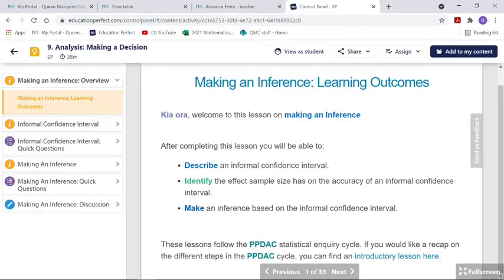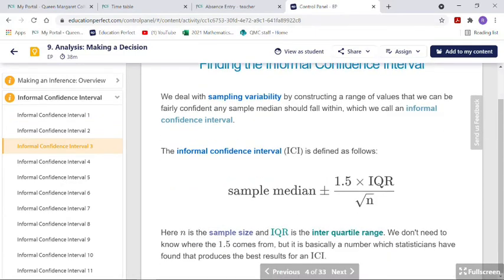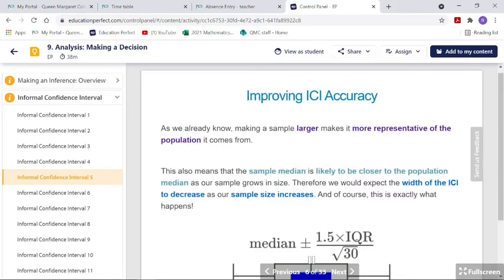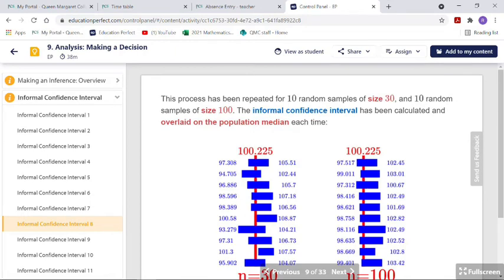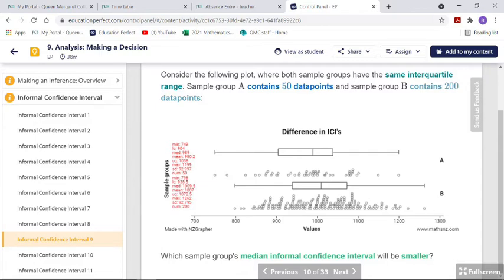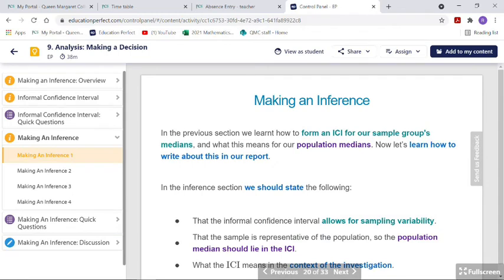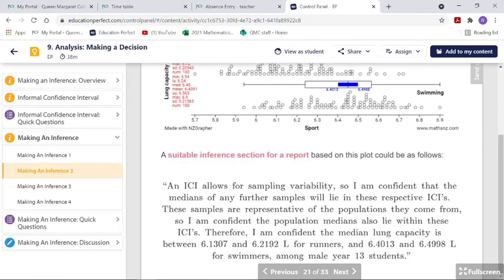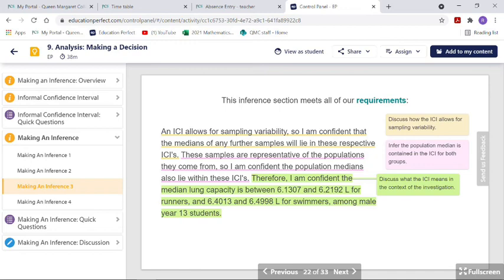2021 Year 12 stats-making an inference using ICI